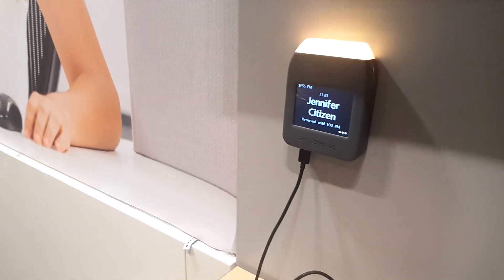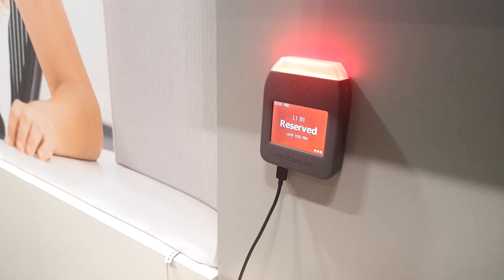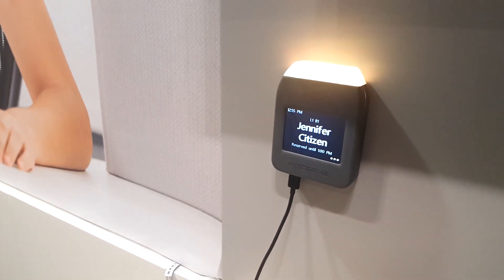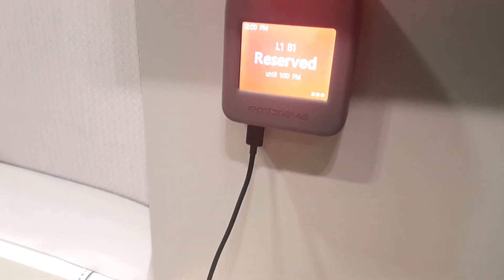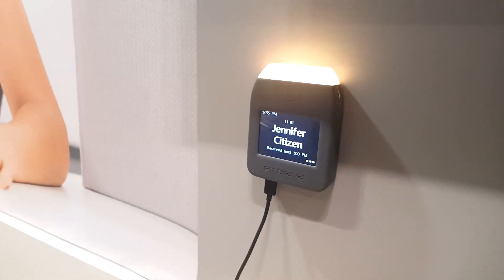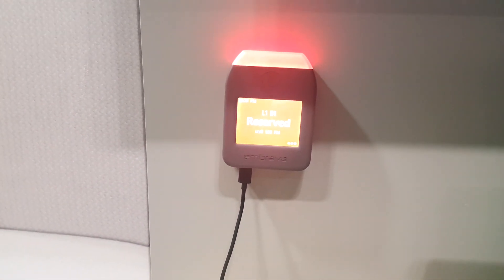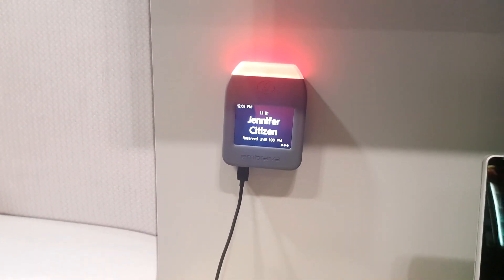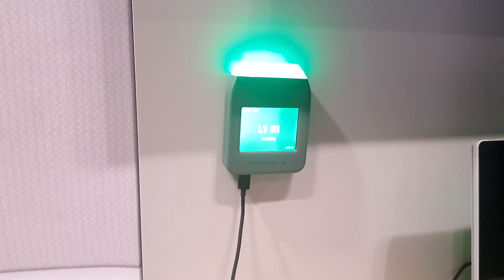First Look: Embrava "DeskSign" for Microsoft Teams and Skype for Business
So, I ran into the team at Embrava yesterday and got the check out their new ModernWorkplace Desk Booking and Presence solution. It support's both Skype4B and MicrosoftTeams (as well others) and Desk Booking systems and even independent user location tracking. (NFC, BLE, USB) and works as PoE or UBC-C

What did you think? to look at more reviews and guides

Background and Outtro Music by Approaching Nirvana, I've been loving these guys for ages. So why not give back and buy their stuff on your preferred platform